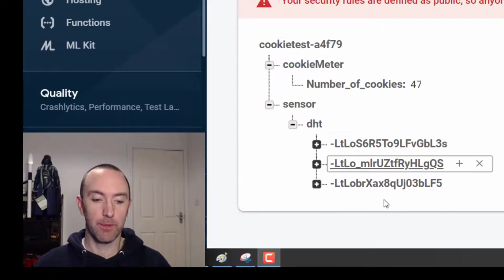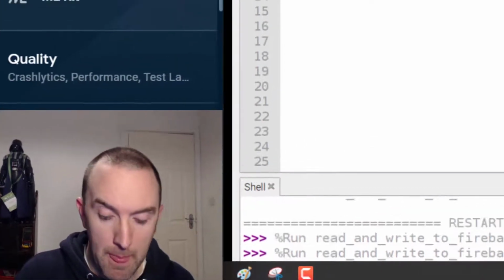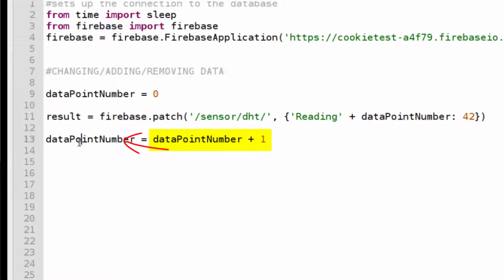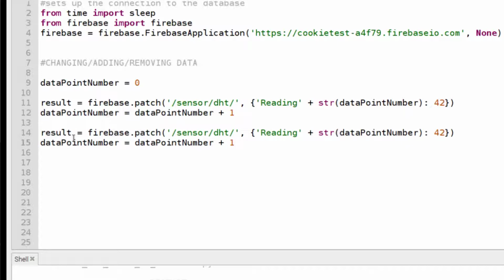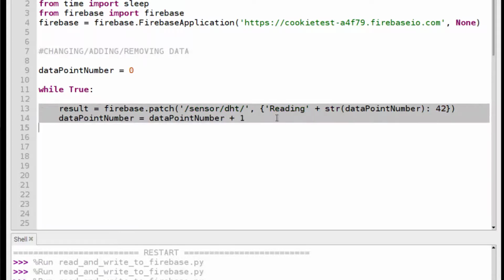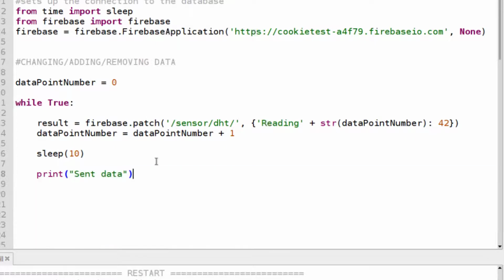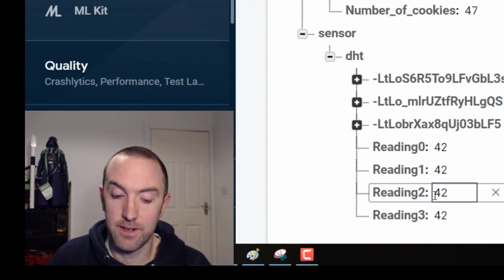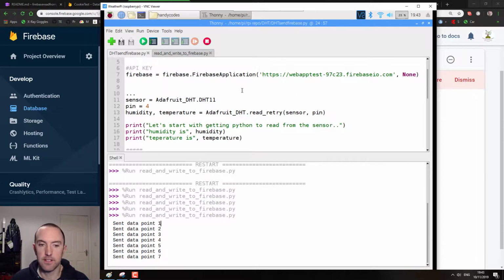Python 3 Firebase: Avoiding Long ID Names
Unique IDs are great but sometimes you might want to use something like Reading 1, Reading 2 instead of "-Lt-FPU_zdiCjHXnrWwP", not that that's not a great name for your pet, especially if you have 3.2 trillion pets and each of them need a unique ID. Sometimes though it's nice to call your pet "Horseyface" and not -Lt-FPU_zdiCjHXnrWwP. This tutorial shows you how to send sensor data to firebase without the ugly ID and name it whatever you want. eg. Measurement-1,  Measurement-2 etc.